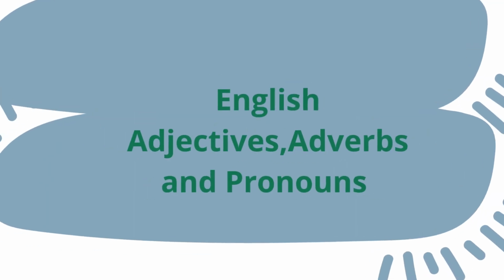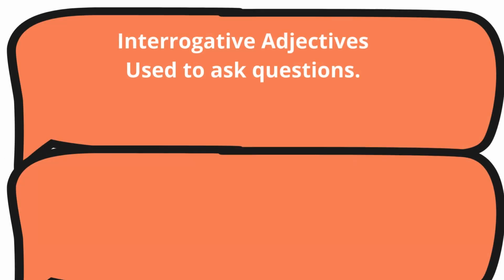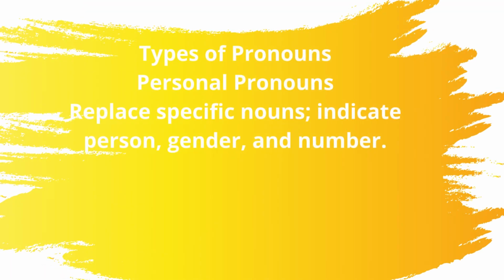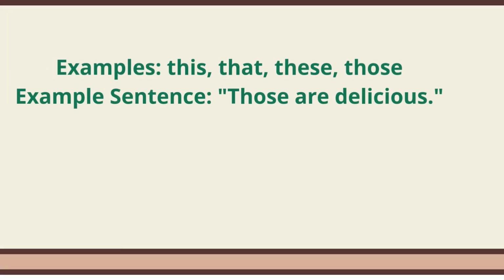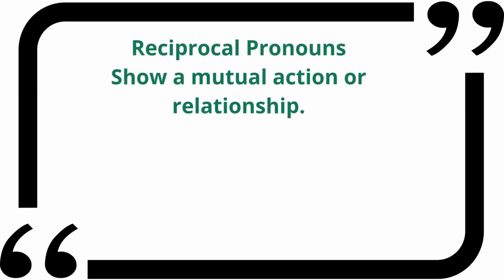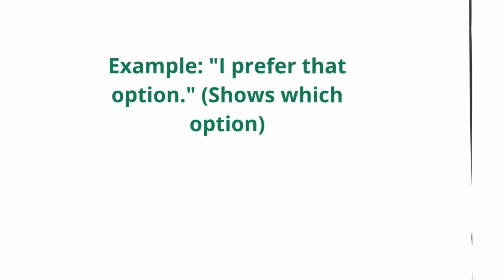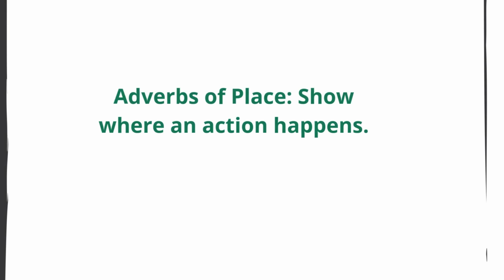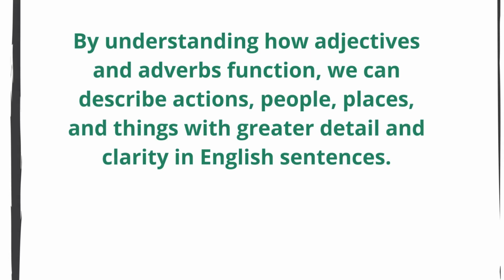Learn English, English Language, ESL, English Grammar- Types of Adjectives and Pronouns in English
Welcome to Djath English - Your Ultimate Destination for English Learning! 🌟

📚 About Us:
At Djath English, we are passionate about helping you achieve fluency in English! Whether you're a beginner looking to build a strong foundation or an advanced learner aiming for refinement, our diverse range of content has got you covered.

🔹 English Grammar Essentials: Master the fundamentals of grammar with our easy-to-follow lessons.
🔹 Vocabulary Boost: Expand your word bank and express yourself confidently in any situation.
🔹 Speaking Practice Sessions: Enhance your spoken English through engaging conversations and interactive exercises.
🔹 Exam Preparation Tips (TOEFL, IELTS): Get expert advice and strategies for acing language proficiency exams.

✨ Why Choose Djath English?

🎓 Experienced Instructors: Our team of experienced language educators is dedicated to your success.
🌐 Global Community: Join a vibrant community of learners from around the world, fostering a supportive and inclusive learning environment.
📈 Progressive Learning: Our carefully curated content is designed to take you from basics to advanced proficiency.

🙏 Thank you for choosing Djath English! We look forward to being a part of your English language learning adventure. Remember, learning English is not just a skill; it's a passport to endless opportunities! 🌍💬